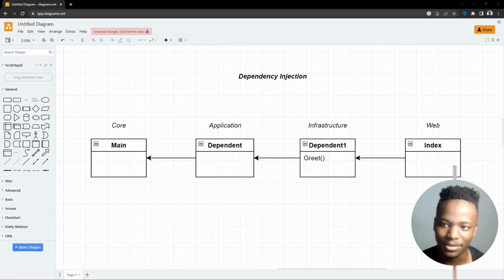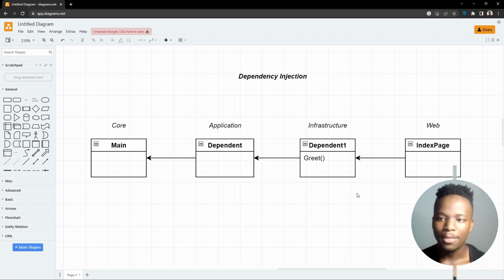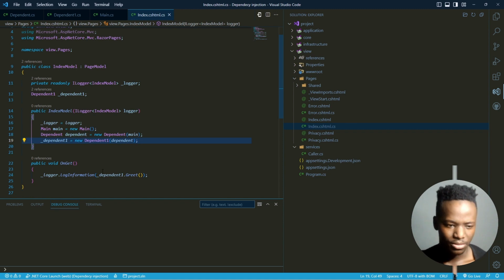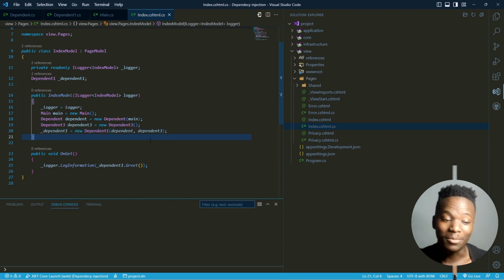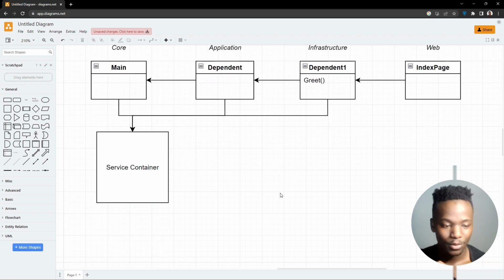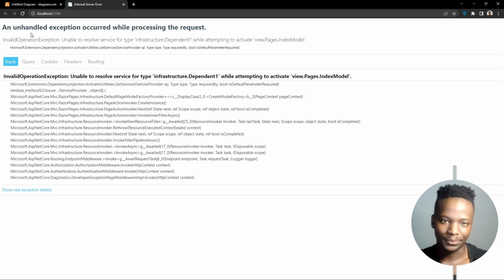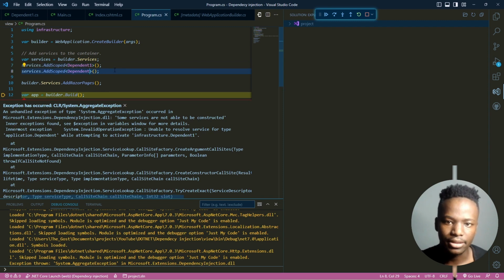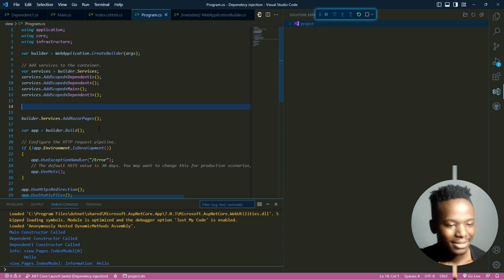.Net C# Dependency Injection 💉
This video contains description of what dependency injection (DI) is and why it is being implemented through some examples of bad practices being applied to an application then apply DI to the application to make the application maintainable and understandable.